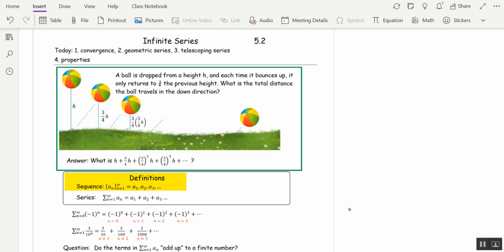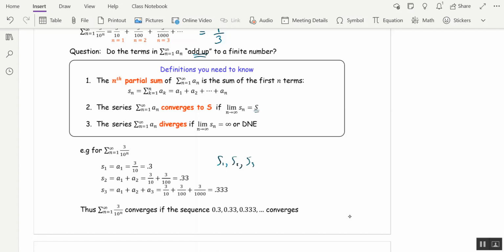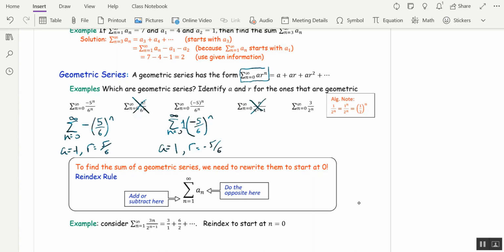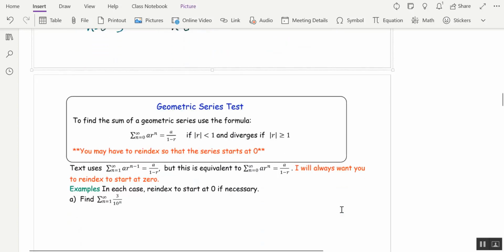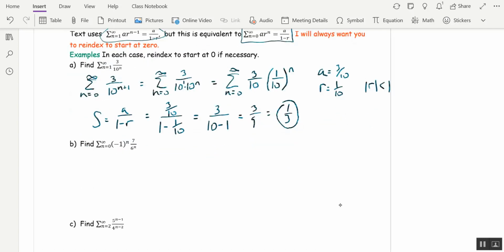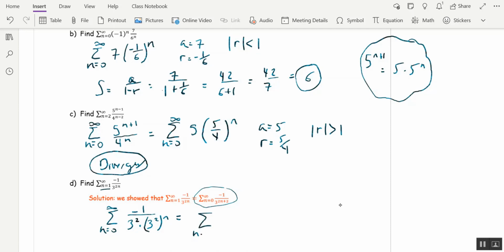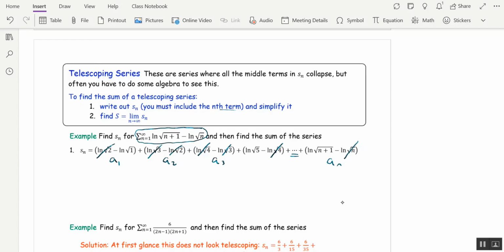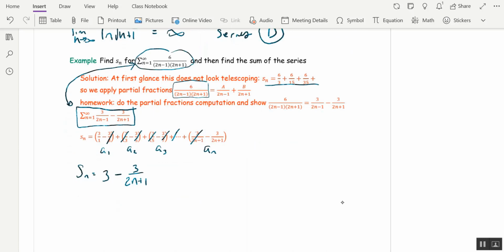Math 1B Section 5.2